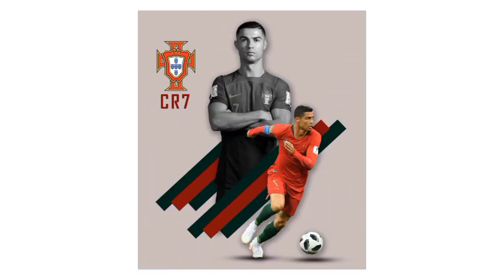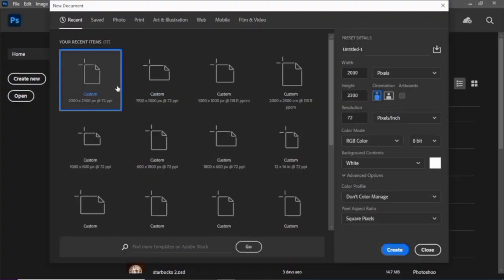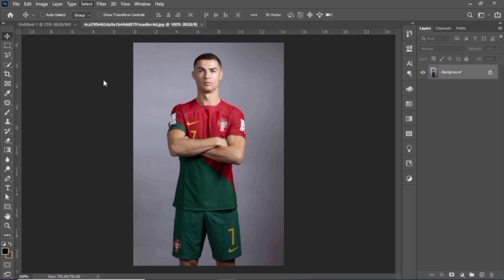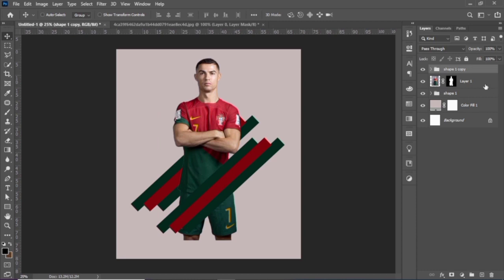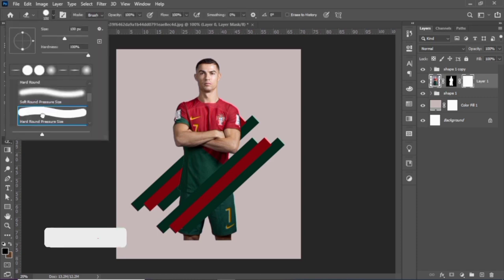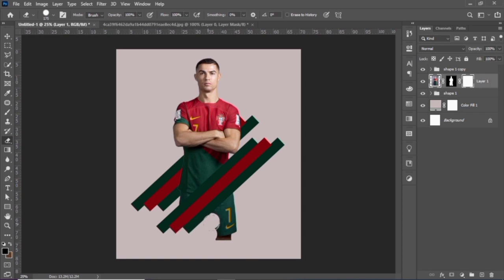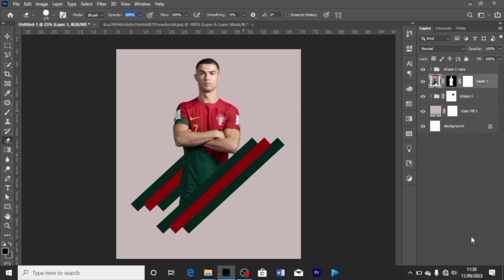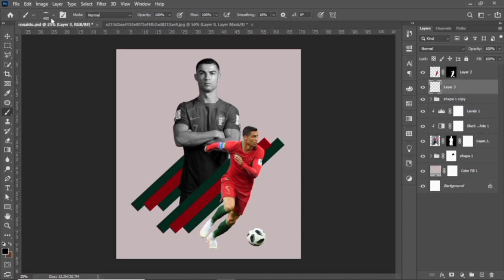How to make a creative poster design in Photoshop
Wanna make a Creative Poster Design in Photoshop? I've got you covered in this complete tutorial on Poster Design in Photoshop . I will show you every  strategies you need in Photoshop to create a Poster Design in Photoshop. From the Black and White adjustment layer, color adjustments and the best brushing strategy you need  in creating a perfect Poster Design in Photoshop. Take your time to watch this detailed creative Poster Design in Photoshop. So Enjoy!!!

✅ "Black and white portraits convey depth, emotion, and timelessness, stripping away distractions to focus on raw expressions and character."